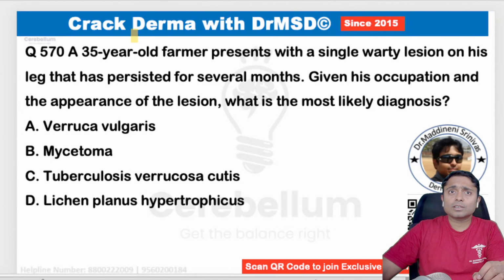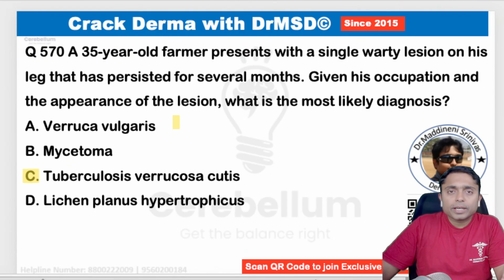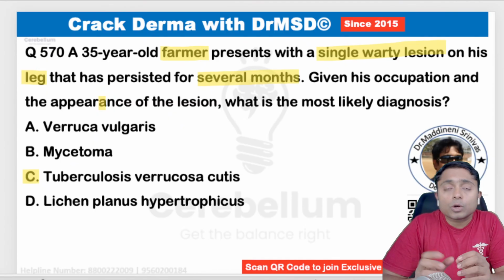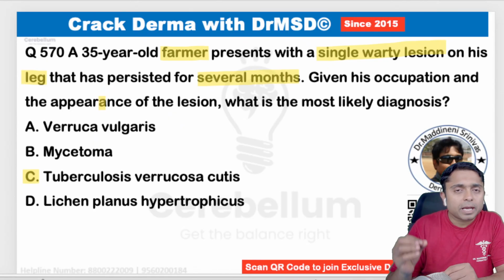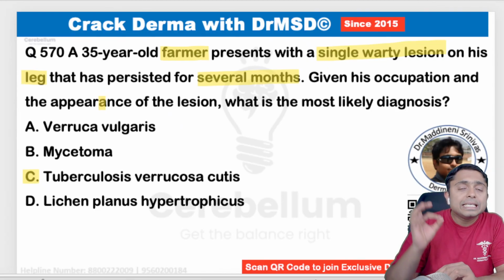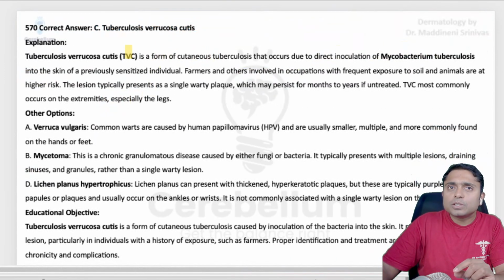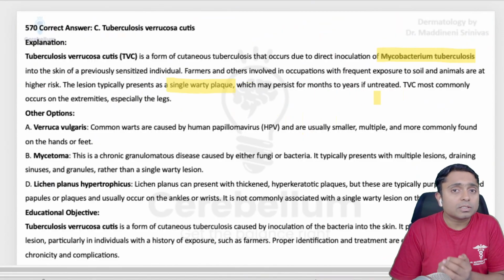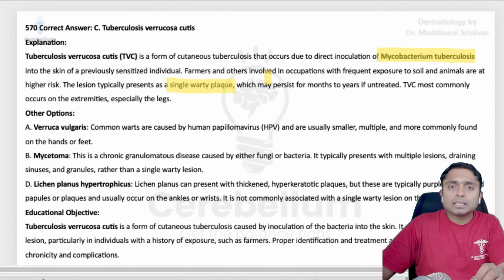570 | TBVC | Cutaneous Tuberculosis | Mycetoma | Verruca vulgaris | Dr Maddineni Srinivas | DrMSD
570 | TBVC | Cutaneous Tuberculosis | Mycetoma | Verruca vulgaris | Dr Maddineni Srinivas | DrMSD |

1. NEET PG
2. Skinpedia
3. Dermpedia
4. Dermapedia
5. DRMSD
6. Dr Maddineni Srinivas
7. Skin Encyclopedia
8. Derma Encyclopedia
9. NEET PG
10. INICET
11. NEXT 2022
12. NEXT 2023
13. FMGE
14. MRCP
15. USMLE
16. PLAB
17.  PYQs
18. IBQs
19. IJD
20.IJDVL
21.BMJ
22.IDOJ
23.EIJD
24.EADV
25.AAD
26.JAAD
27.American Journal of Dermatology and Venereology
28.Advances in Dermatology and Allergology
29.JAMA
British Journal of Dermatology
Dermatologic Therapy
Journal of Cutaneous Pathology
Pediatric Dermatology